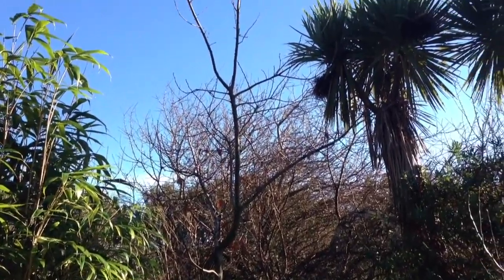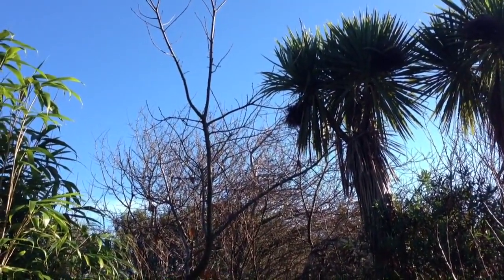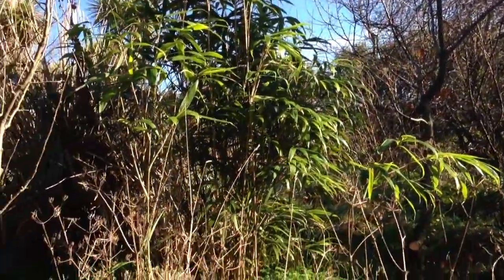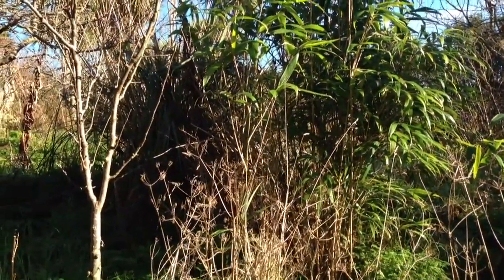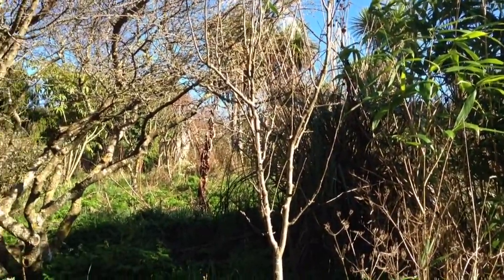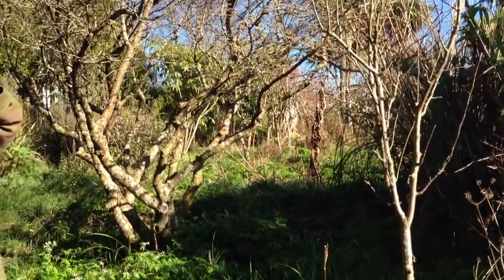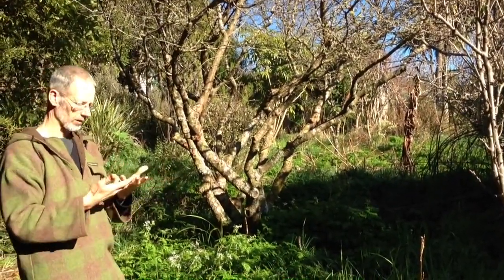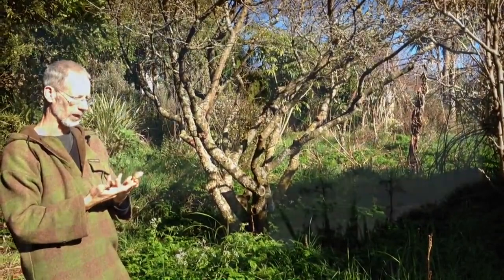The Guytons Forest Garden • 1 - Canopy and Invasive species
Robert Guyton walks us through their highly productive 15 year old forest garden. He describes the canopy and talks about how he relates to invasive species.